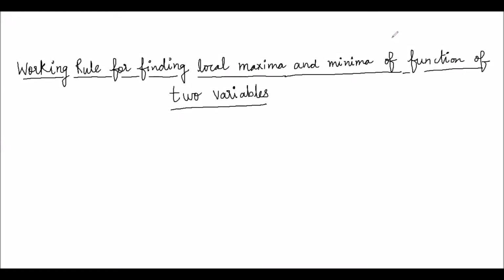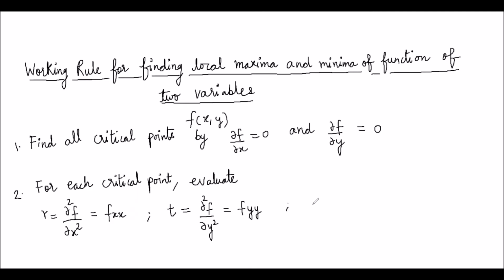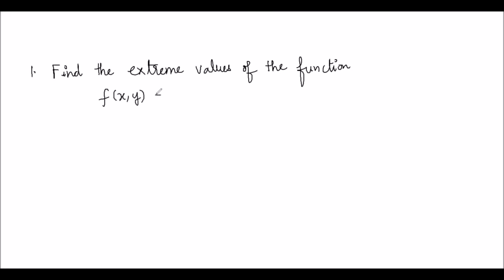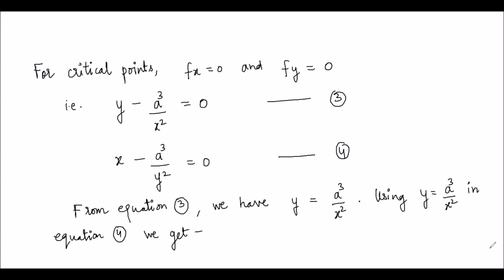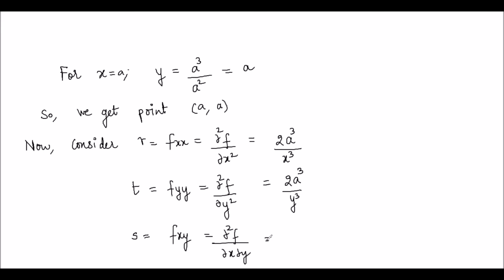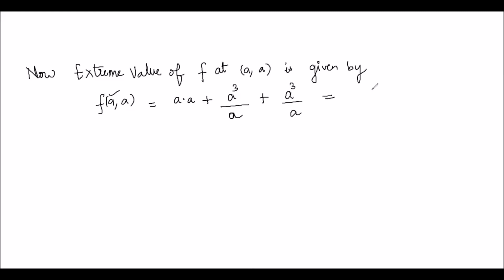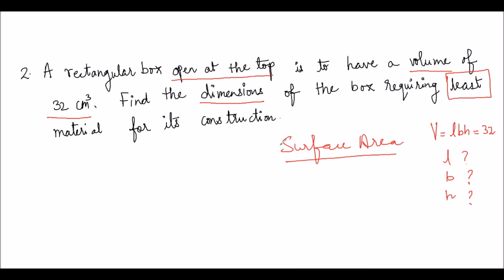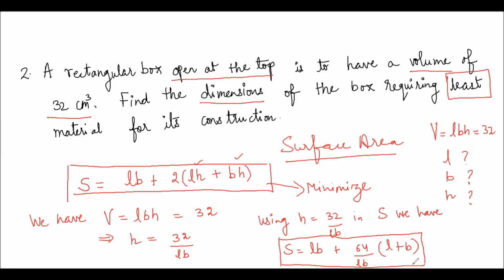Local Maxima and Minima Working Rule PROBLEMS